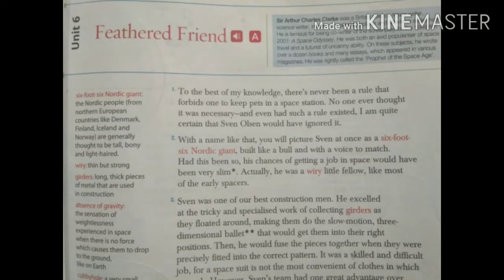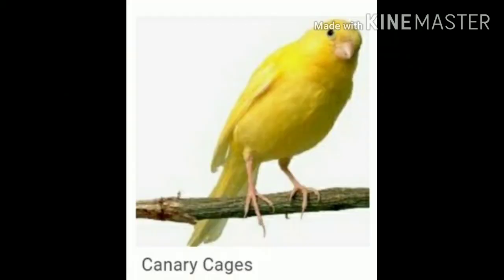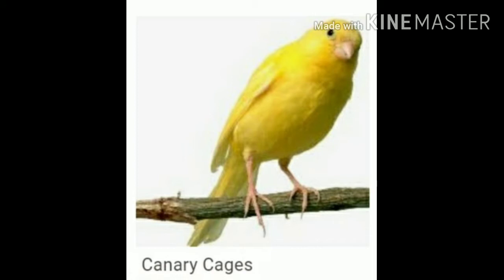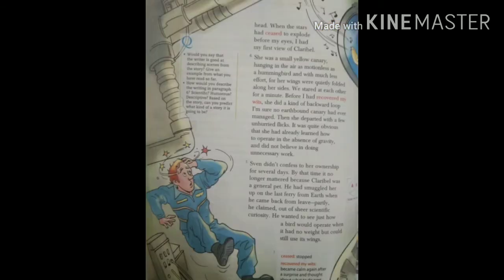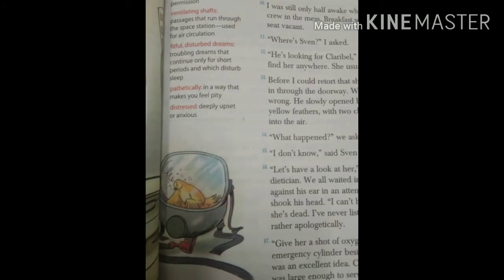Std 8: Feathered Friend ( Summary )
Gul Mohar Unit 6 -by Ratna